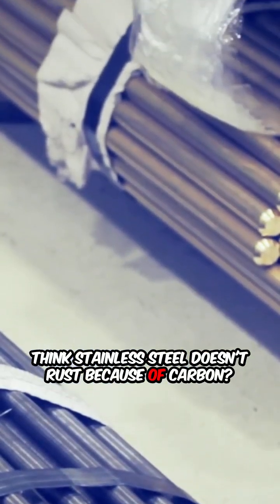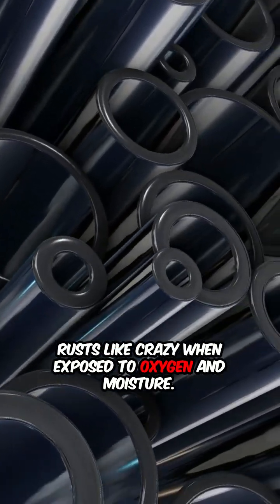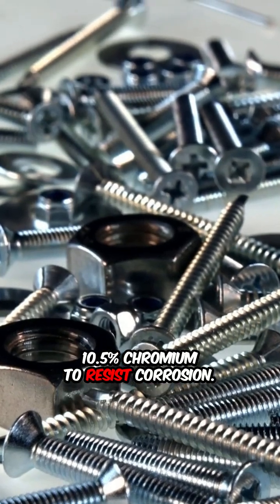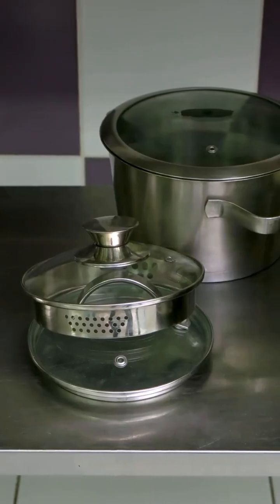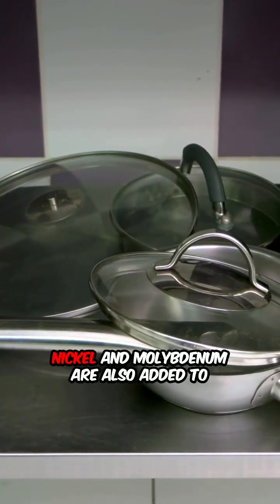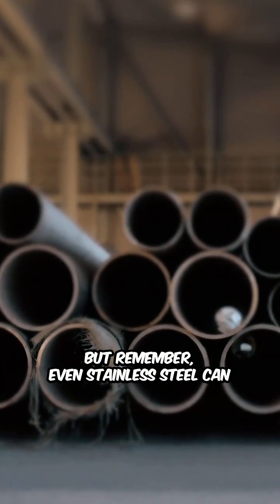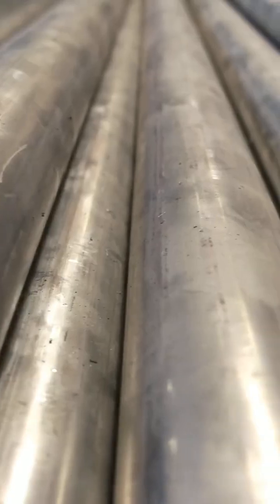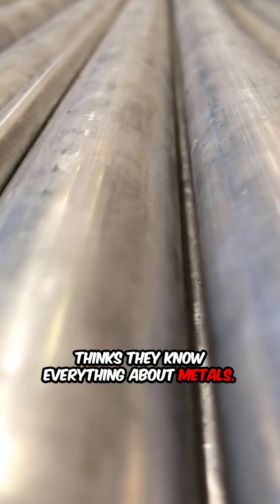Stainless Steel Carbon Myths Busted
Why your stainless steel knife doesn't rust like regular steel? Hint: it's NOT just about carbon! Discover the fascinating science behind stainless steel's corrosion resistance and why chromium is the true hero in this metallurgical marvel. Perfect for science enthusiasts, DIY lovers, and anyone curious about the everyday materials around us!

All information presented in this article is provided with proper attribution, and all figures include appropriate credits to their original sources. While we strive for accuracy, readers should note:

Decisions made based on this information
Accuracy of third-party sources
Subsequent updates to referenced sources
Any direct or indirect consequences of using this information

Readers are strongly advised to:
Verify all information from primary sources
Consult relevant experts or authorities
Review current guidelines and regulations
Exercise professional judgment